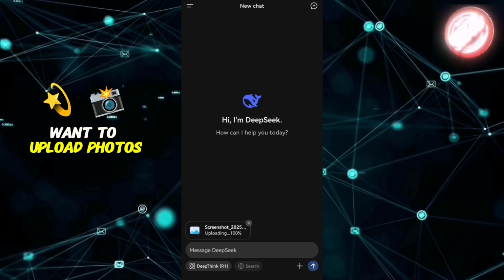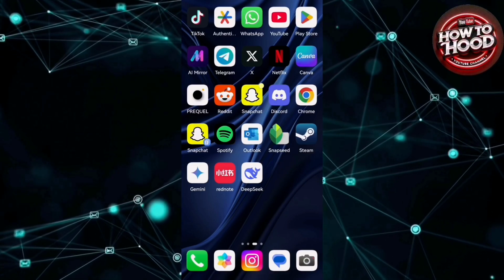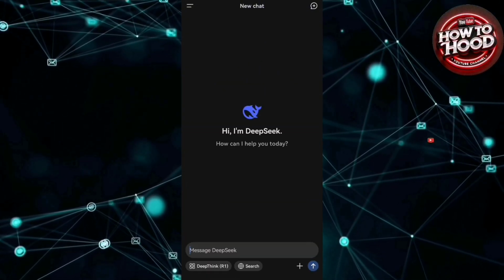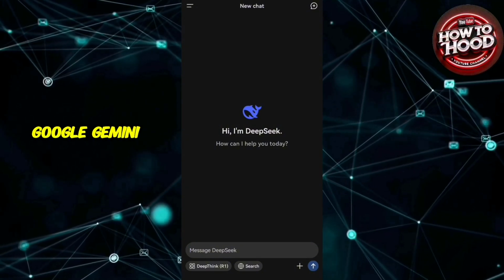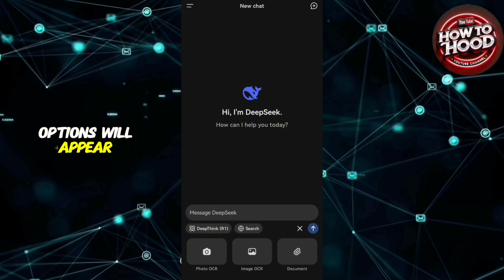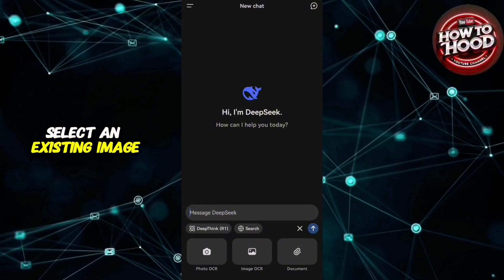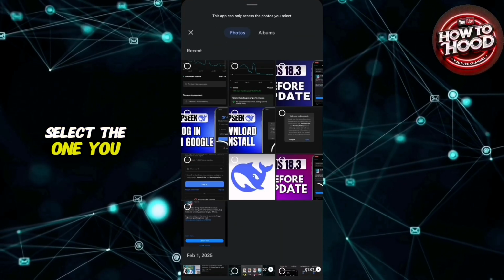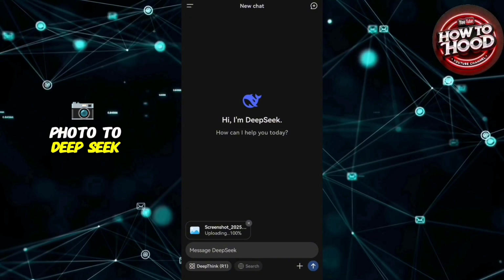How To Upload Photos On DeepSeek | iOS & Android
Description:
Learn how to upload photos on DeepSeek AI with this simple step-by-step guide.